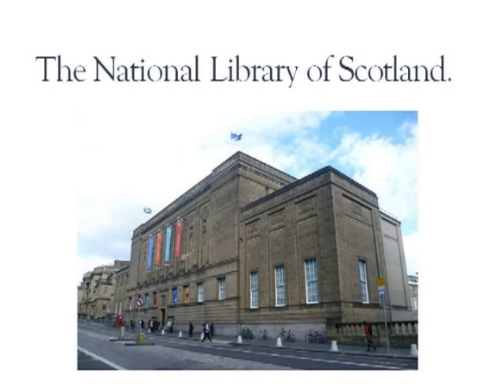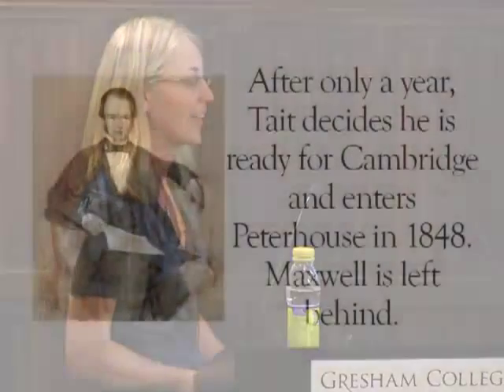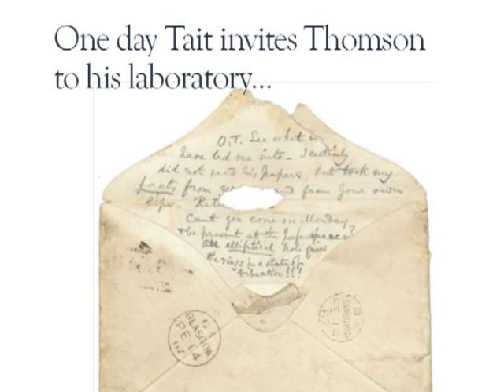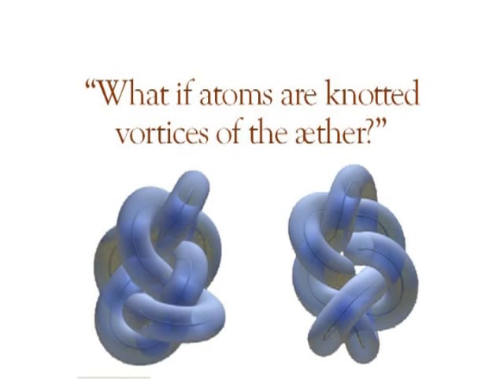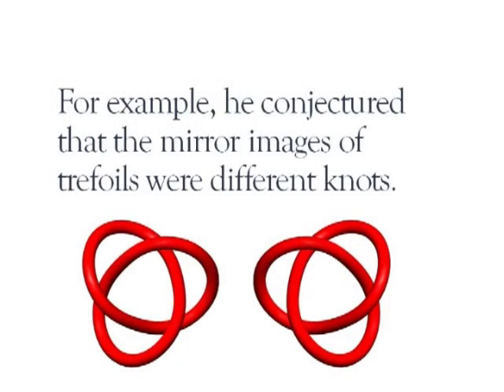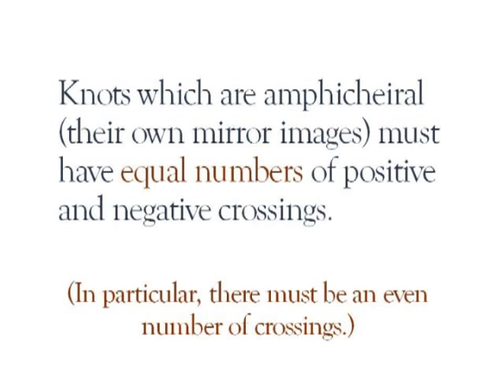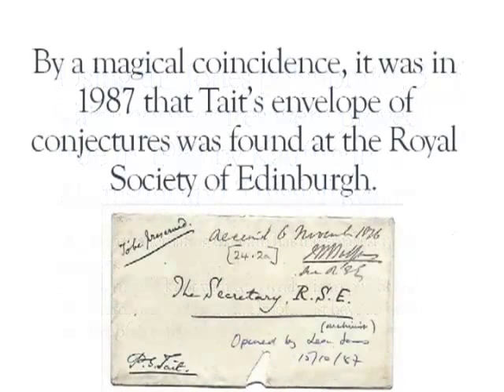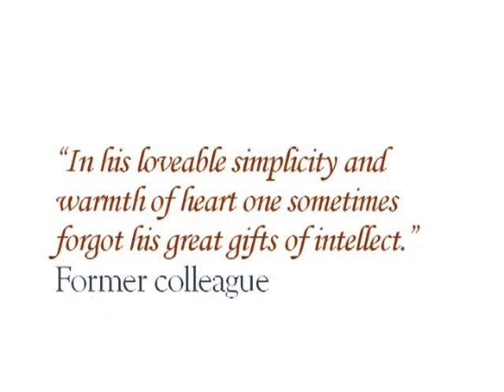Peter Guthrie Tait: A Knot's Tale - Dr Julia Collins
Peter Guthrie Tait (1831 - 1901) was significantly less famous than his friends Maxwell and Kelvin, but unfairly so because he was an important and prolific mathematical physicist. He was Professor of Natural Philosophy at the University of Edinburgh from 1859, narrowly beating Maxwell to the post, and worked on a variety of topics including thermodynamics and the kinetic theory of gases. In a fantastic experiment involving smoke rings, Tait and Kelvin came up with a new atomic theory based around the idea of knots and links. This took on a mathematical life on its own, with Tait becoming one of the world's first topologists and inventing conjectures which remained unproven for over a hundred years.

This talk was a part of the conference on '19th Century Mathematical Physics', held jointly by Gresham College and the British Society of the History of Mathematics.

Gresham College has been giving free public lectures since 1597. There is currently nearly 1,500 lectures free to access or download from the website.